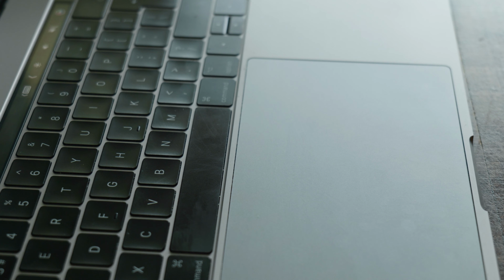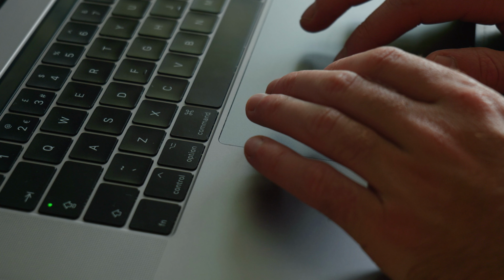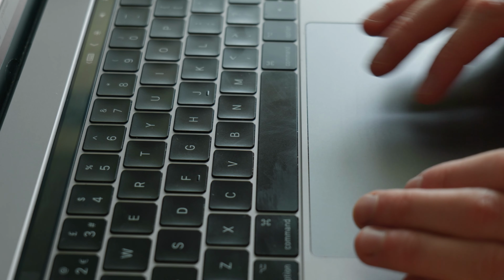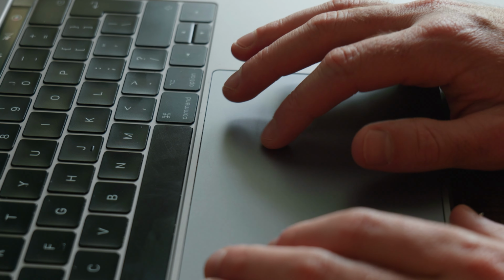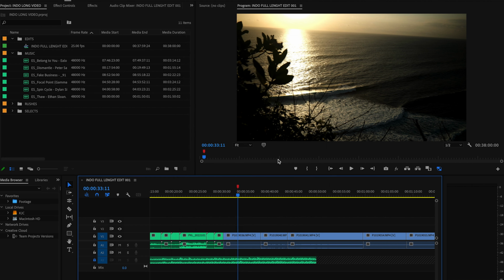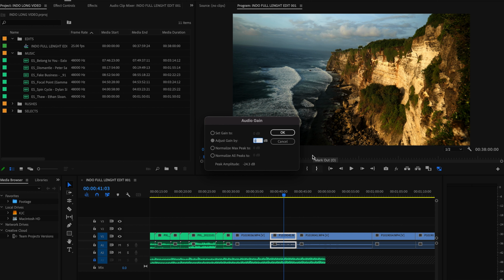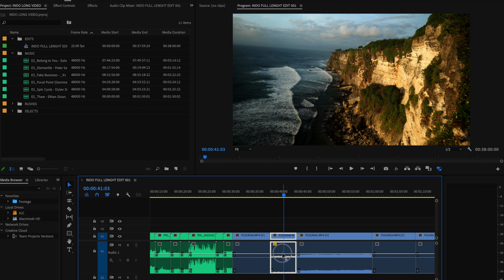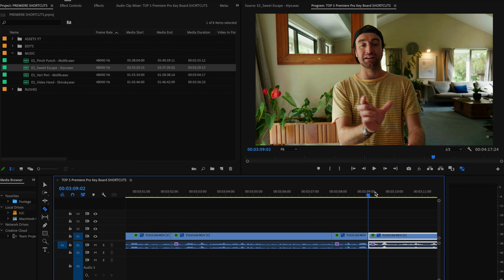TOP 5 Premiere Pro KEYBOARD SHORTCUTS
In this video I go through my favourite premiere pro shortcut which make me edit faster.

Chapters

00:00 - Intro
00:14 - N
00:38 - X
00:58 - Y
01:29 - M
02:12 - G
02:39 - Bonus
03:21 - Conclusion